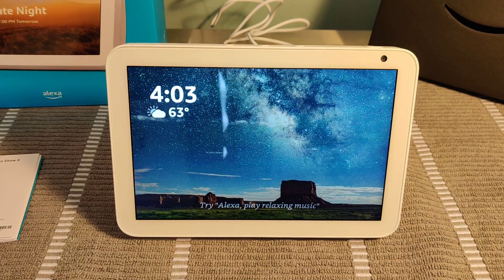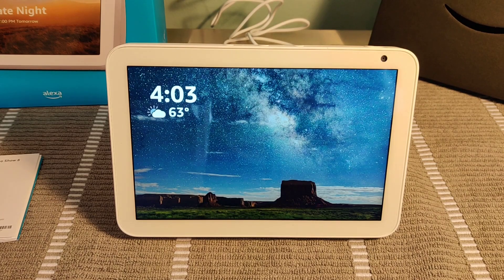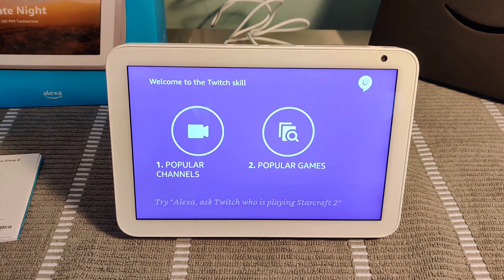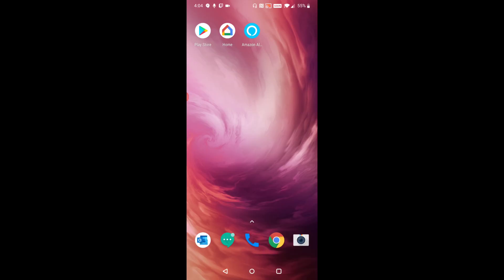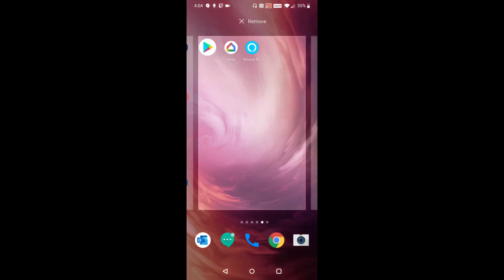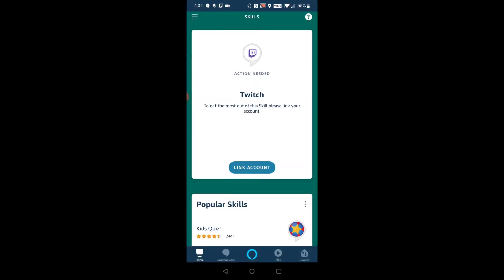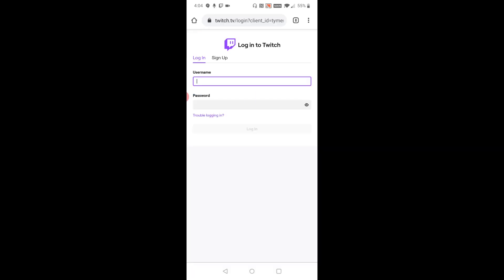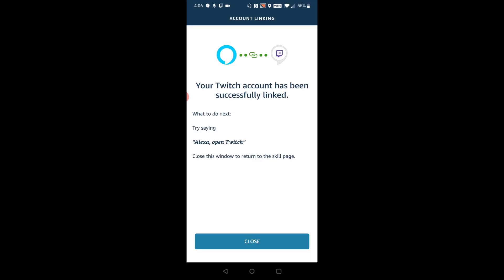Amazon Alexa Echo Show Twitch TV App - How To Watch Twitch on Echo Show 5 Echo Show 8 Instructions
Can I Watch Twitch on Amazon Echo Show? Amazon Alexa Echo Show Twitch TV - How To Watch Twitch on Alexa Echo Show Step by Step Guide, Tutorial, Instructions

In this video I walk through the step by step instructions on how to watch Twitch TV on the Amazon Alexa Echo Show 8 HD Smart Display. I hope this tutorial, guide, instructions were helpful.